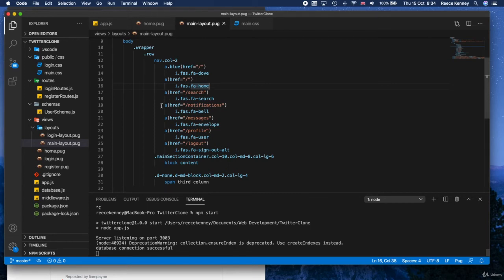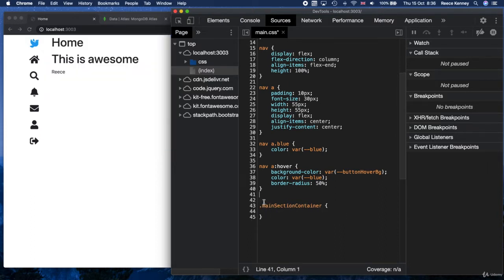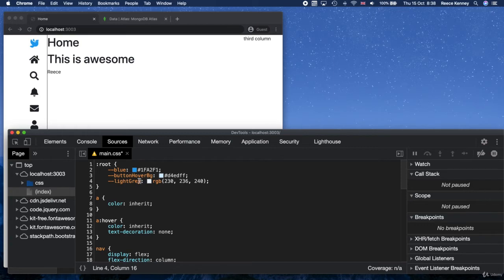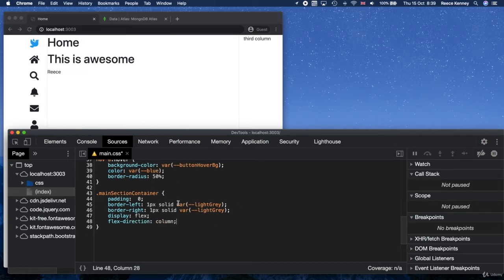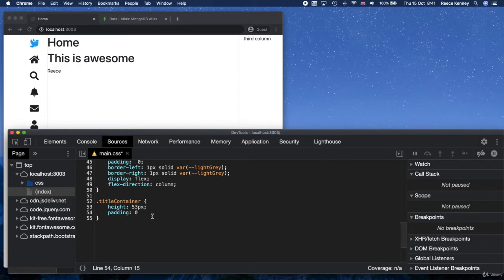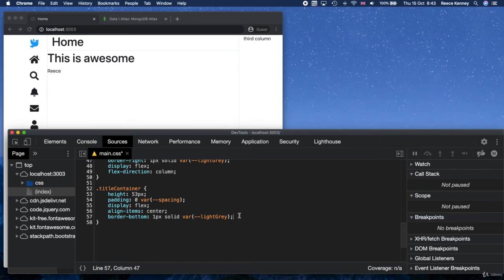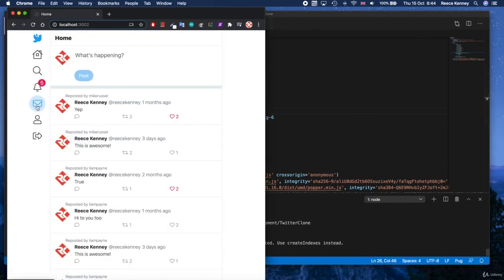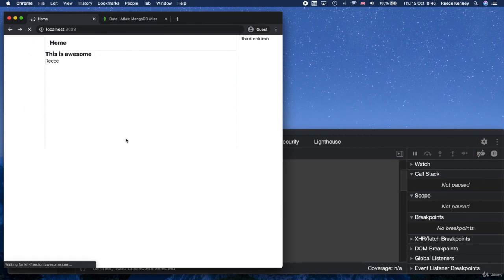5.8 Adding the page title